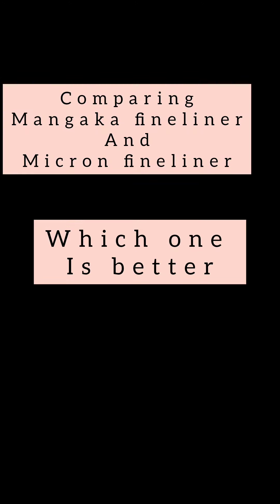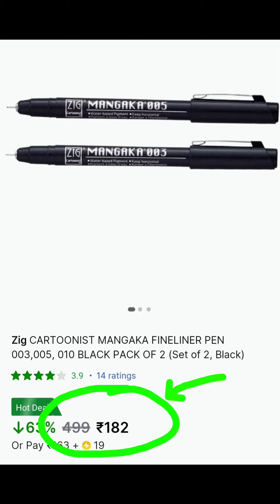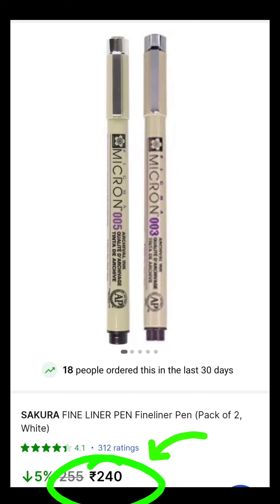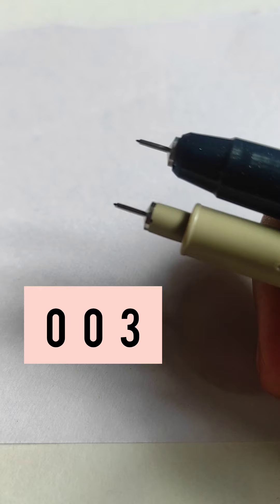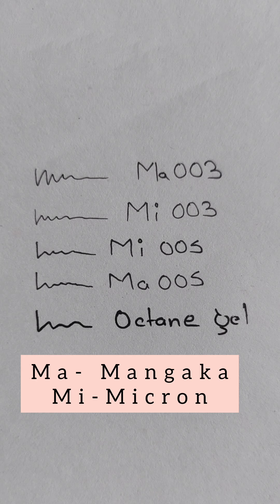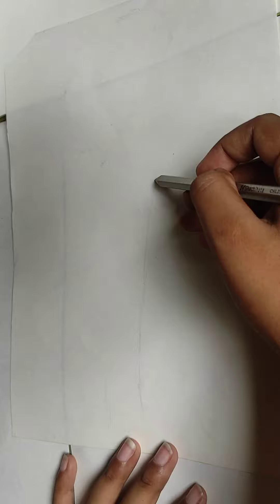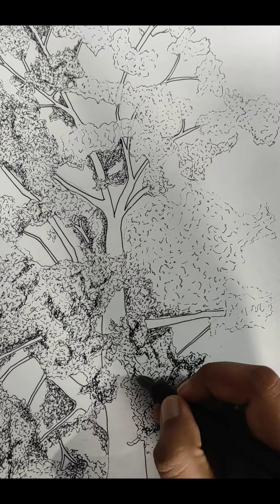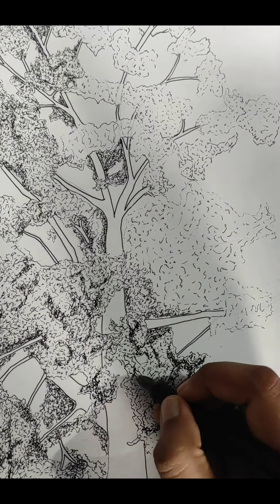Comparing Fineliner pens (Zig cartoonist mangaka & Sakura Micron)Music: lightMusician: Jeff Kaale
Comparing
Zig cartoonist mangaka fineliner 003 and 005
Sakura Micron fineliner 003 & 005